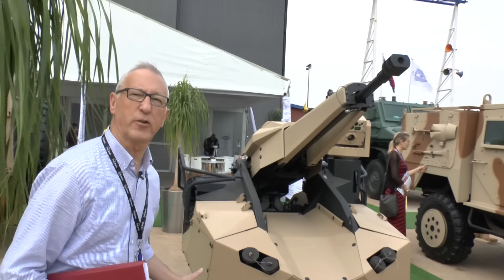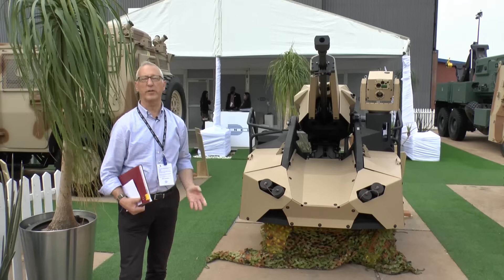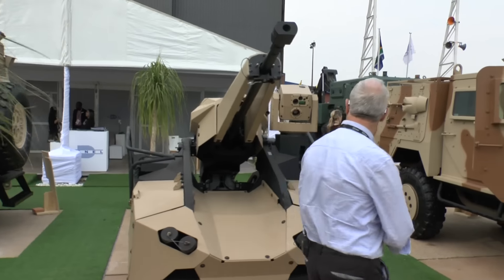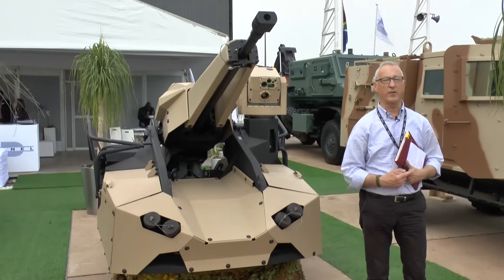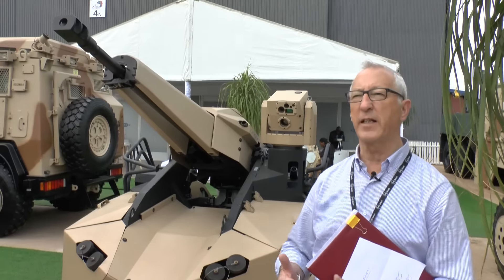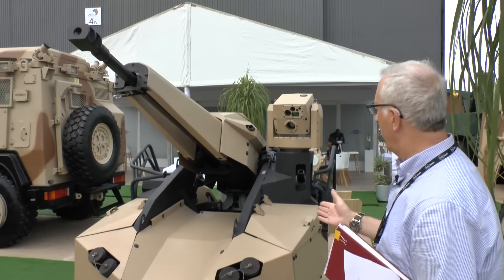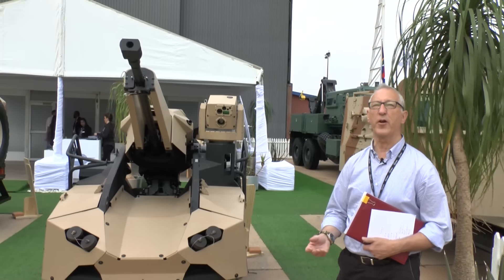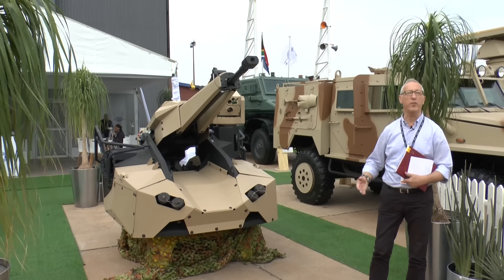AAD 2016: TRT-R30 Tactical Remote Turret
Christopher F Foss takes a closer look at Denel's TRT-R30.